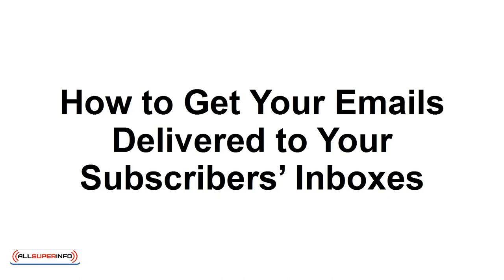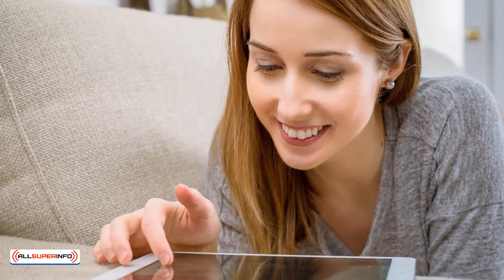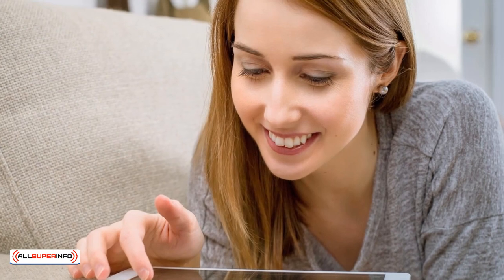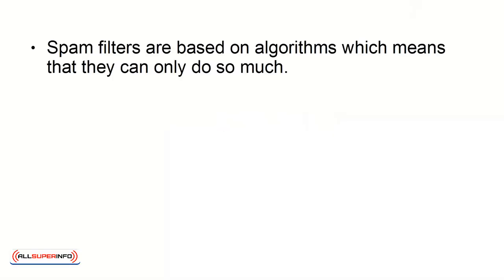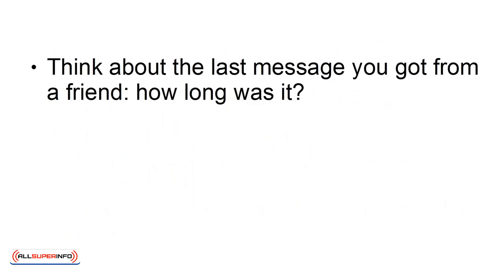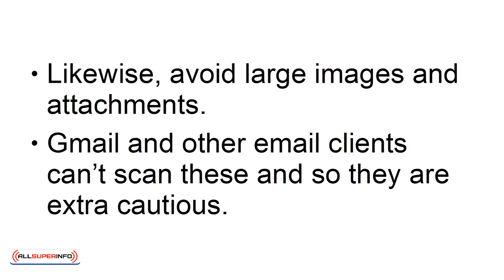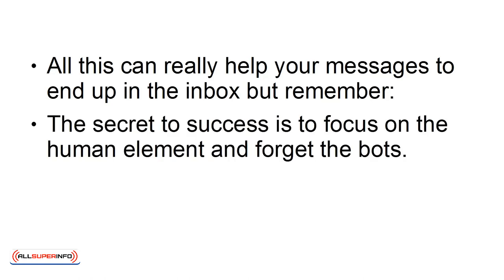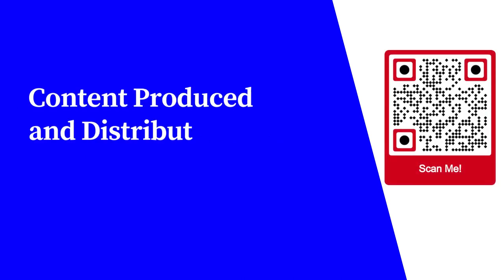04 How to Get Your Emails Delivered to Your Subscribers